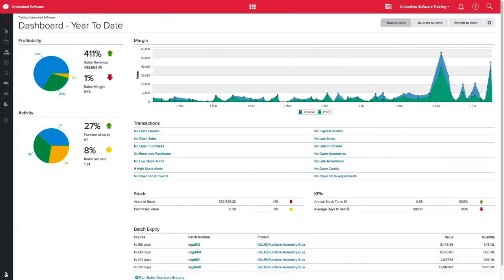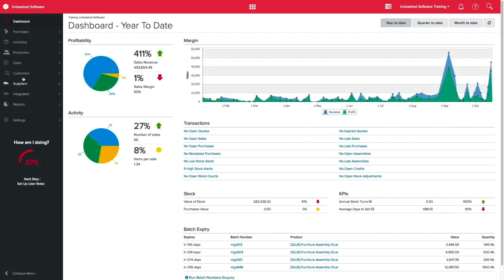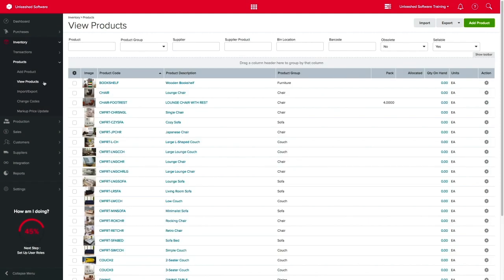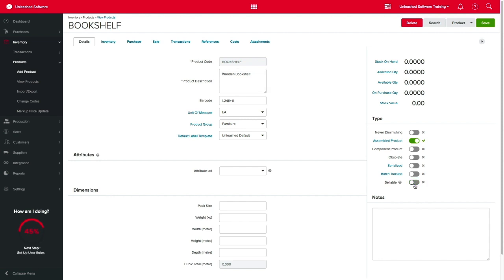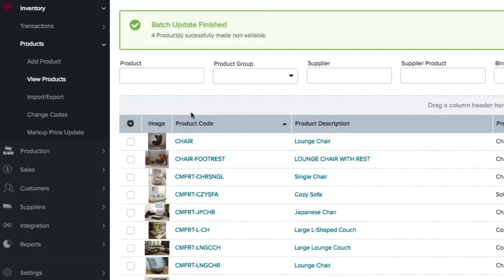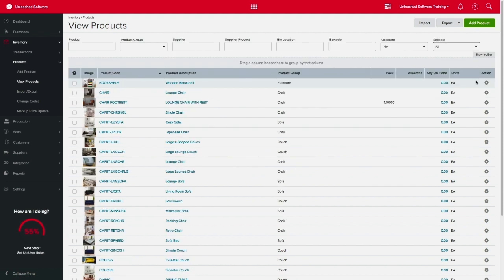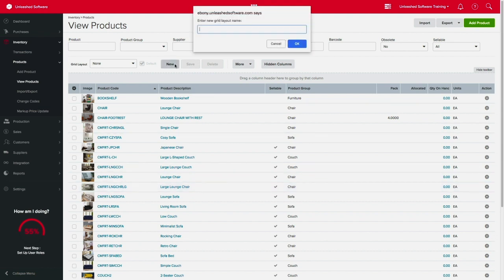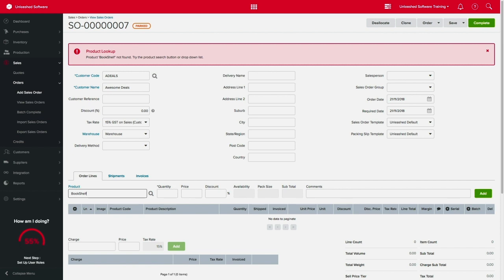Controlling Which Products Are Sellable | Unleashed Inventory Management Training Academy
For greater control over your products, you can turn on the sellable toggle. Listing items is useful if you have products you don't want showing up for your customers. This video shows you how to easily set up sellable products in your inventory.